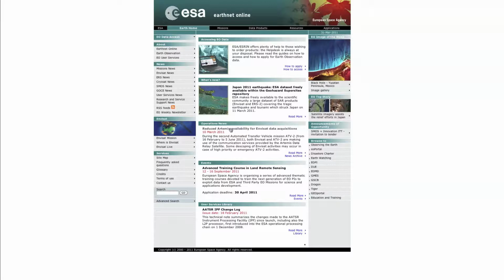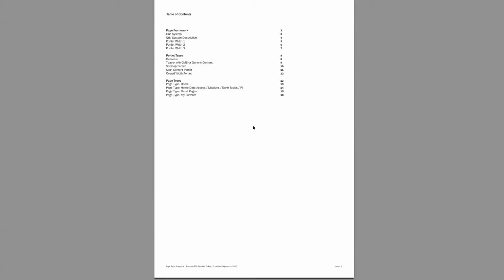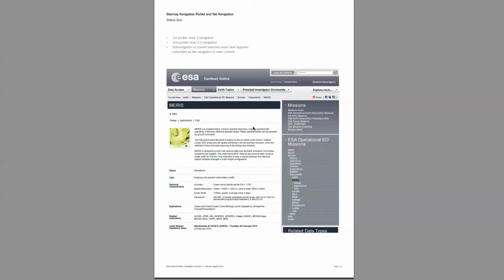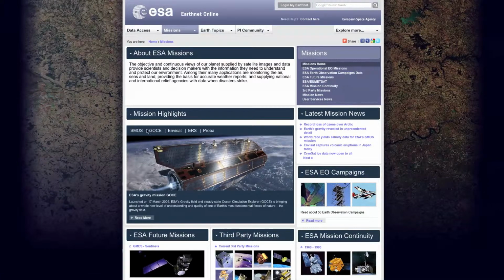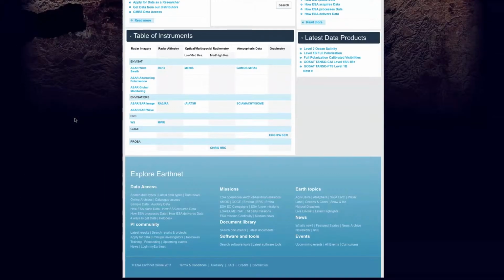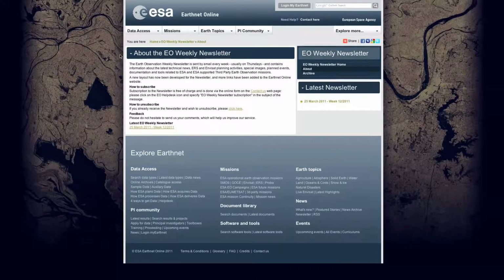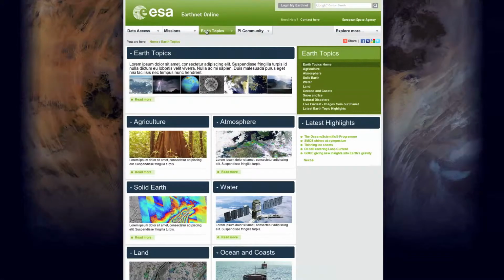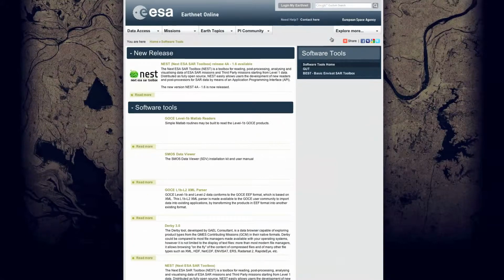Preview 201103 - Look and Feel pt1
Introduction to the EO-DISP Look and Feel concept and its realization in a developer preview of the live site.